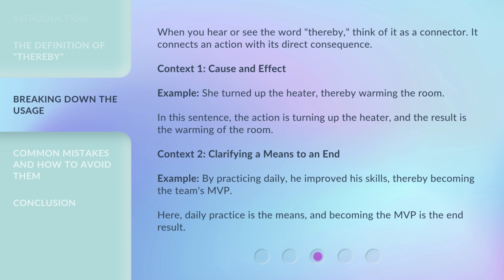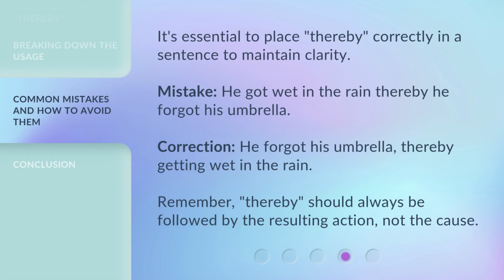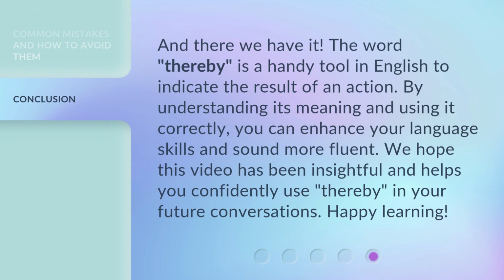Understanding the Phrase "Thereby"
Unlocking the Power of 'Thereby' in English • Discover the meaning and usage of the word 'thereby' in English. Learn how to incorporate this powerful term into your daily conversations and avoid common mistakes. Join us as we dive deep into the world of English phrases and unlock the potential of 'thereby'!

00:00 • Introduction - Understanding the Phrase "Thereby"
00:24 • The Definition of "Thereby"
00:50 • Breaking Down the Usage
01:33 • Common Mistakes and How to Avoid Them